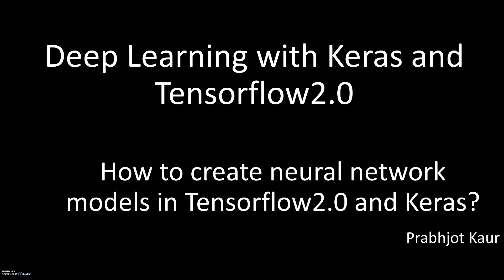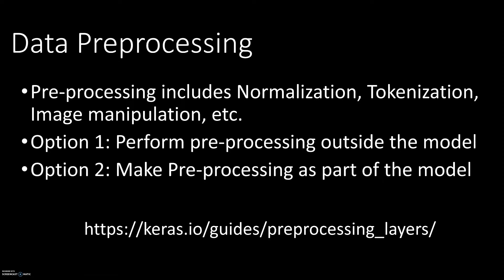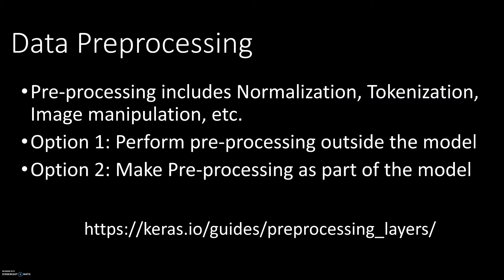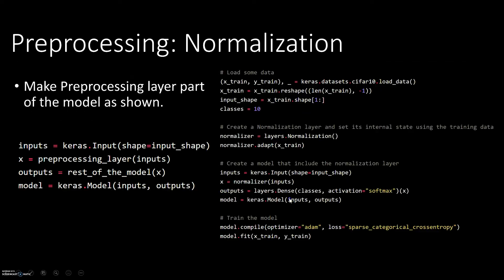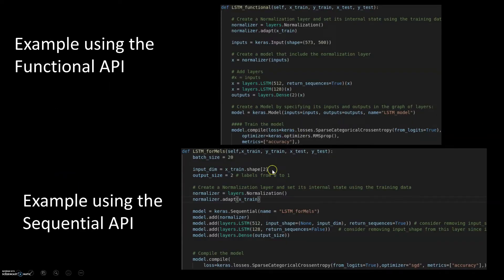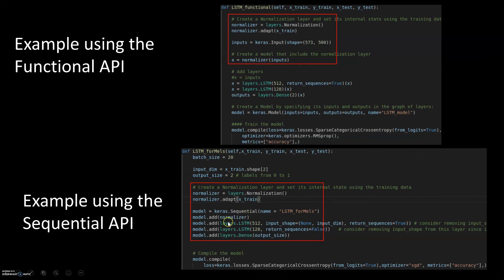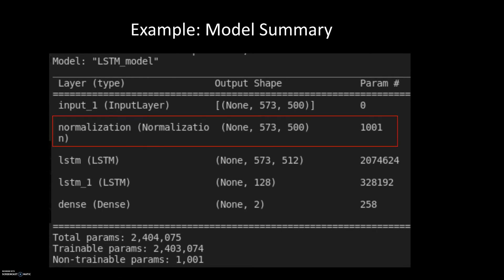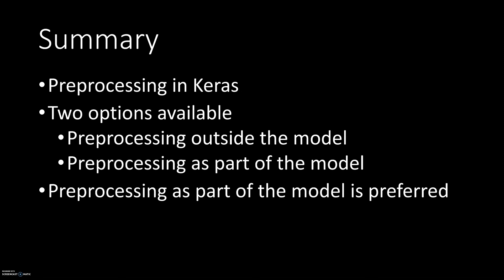3 - Adding a PreProcessing layer - keras.layers.Normalization( ) explained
In this video, we discuss an important aspect of training machine learning models. That is Preprocessing. Depending on your data, processing data can make all the difference in your results.
We specifically discuss, how to add a preprocessing layer in Keras models.